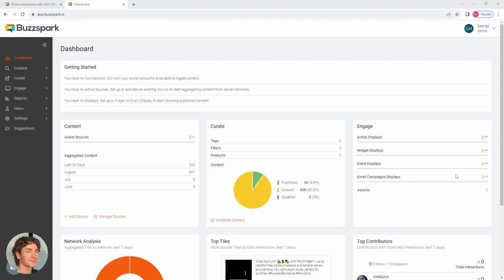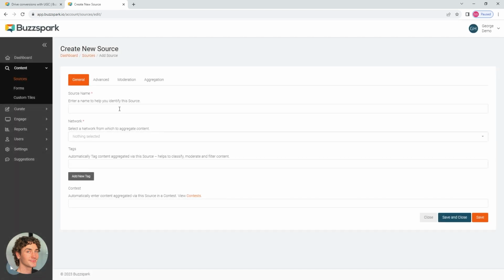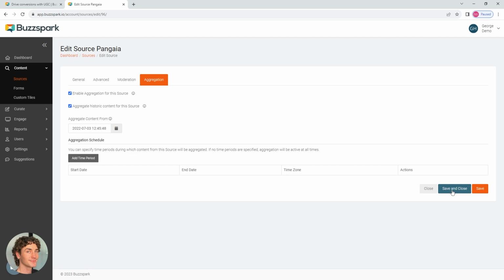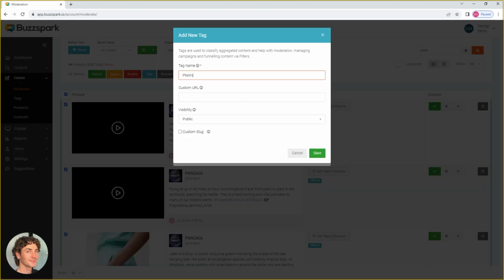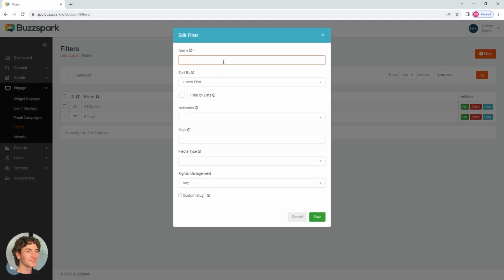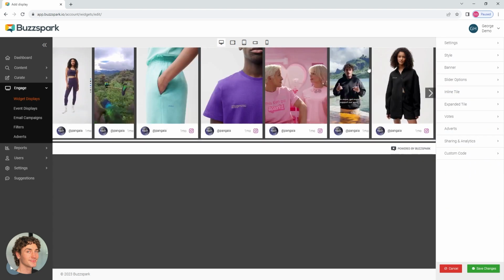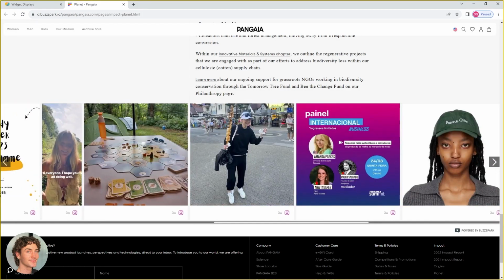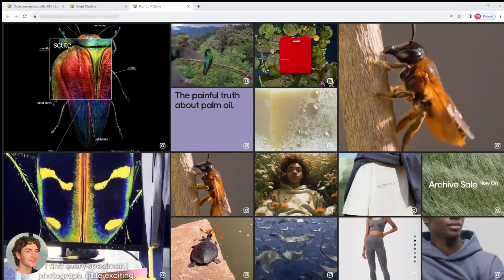Quick Start Guide to Buzzspark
📚 Chapters
00:05 Intro
00:29 How to connect your social account with Buzzspark
01:45 How to capture user-generated content from social networks
02:30 How to aggregate content from Instagram
02:40 How to automatically tag content aggregated from social networks
03:33 How to backfill or aggregate older content from social networks
04:08 How to moderate content aggregated from social networks
04:25 How to refine and filter content when moderating UGC with Buzzspark
04:40 How to publish or unpublish user generated content
05:04 How to quickly add and remove tags in moderation
05:37 How to create custom feeds from your UGC library
06:25 How to specify your criteria when creating custom UGC content feeds
07:33 How to create a widget display to showcase curated UGC on websites
08:13 How to customise UGC widget displays
09:09 How to embed a UGC widget on your website
10:05 How to create event displays to showcase UGC on digital screens
10:50 How to publish UGC on digital screens
12:10 Outro

✔️ Capture content from across social
✔️ Collect images, videos, and lead data direct from your audiences
✔️ Build and manage your UGC Library
✔️ Acquire rights to content.
✔️ Showcase curated feeds on webpages, apps, digital displays and signage solutions
✔️ Connect your ecommerce store, Tag your products in UGC and create shoppable galleries

🤳 Continue the conversation with Team Buzzspark and our community!

Buzzspark is the most versatile UGC Platform for modern brands and marketers to harness the power of customer stories.
☑️ Capture, curate, distribute, and track your authentic content at scale.
☑️ Showcase your best customer-centric content with personalised experiences.
☑️ Engage, reward and nurture more connected communities.
☑️ Built for speed, privacy compliance and integrates with your existing marketing stack.